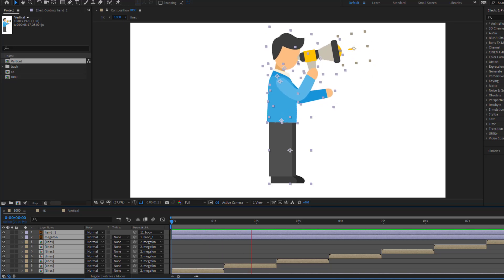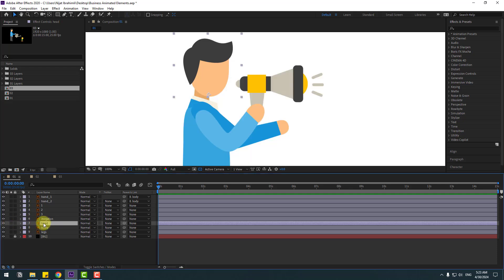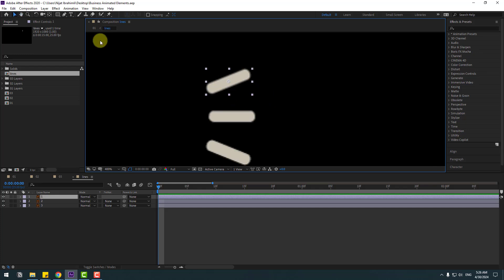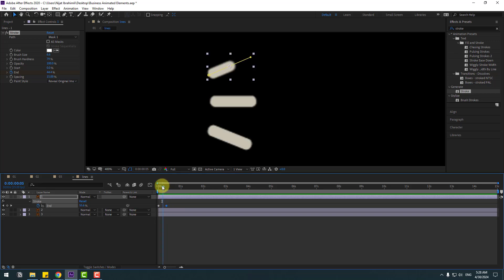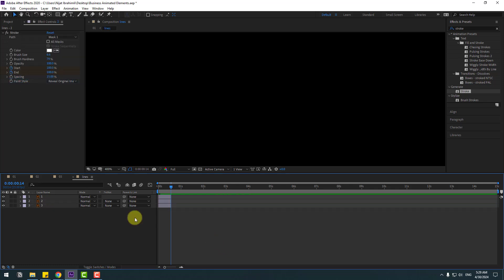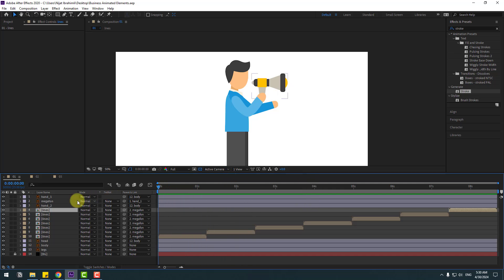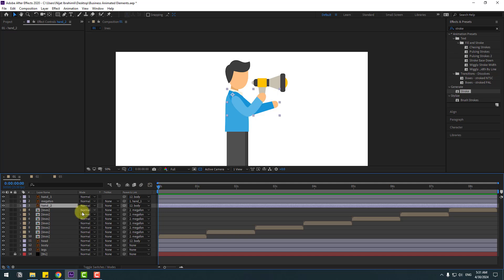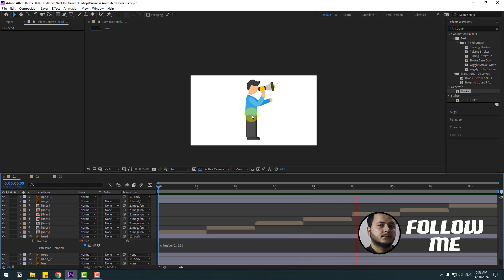Easy Business 2D Animation in After Effects Tutorials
Hi guys, welcome to my new video tutorial. In this tutorial i will show how to create 2D business character animation with using After Effects. Let's get started!